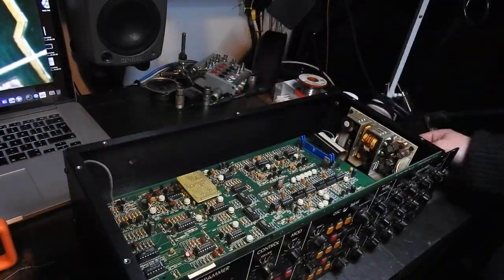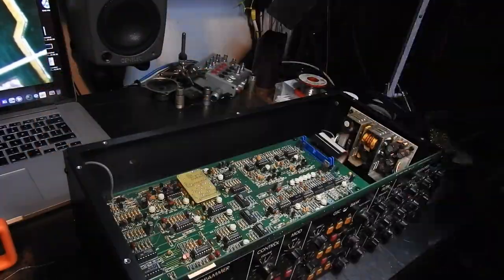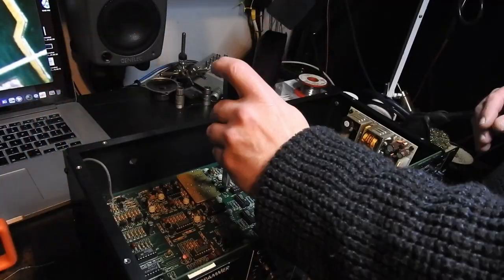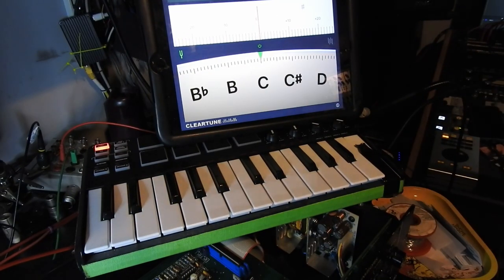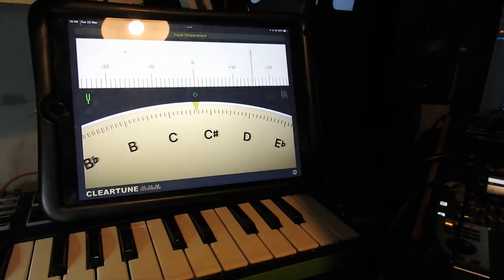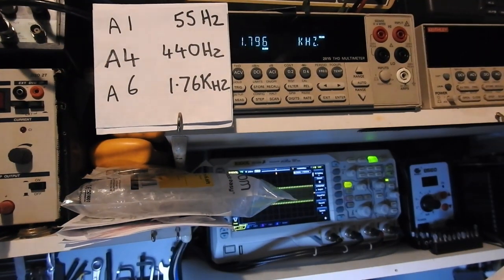Studio Electronics SE-1 With Unstable Tuning and Impossible Scaling Oscillators. Repair.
After many attempts of calibrating the oscillators and after monitoring its pitch over time which varied dramatically it was obvious something more was wrong.
Let's bring this monster of a synth back in tune!